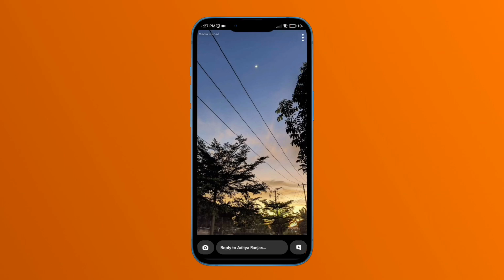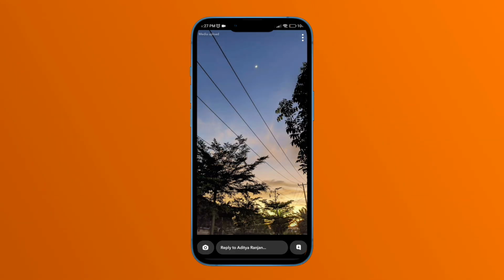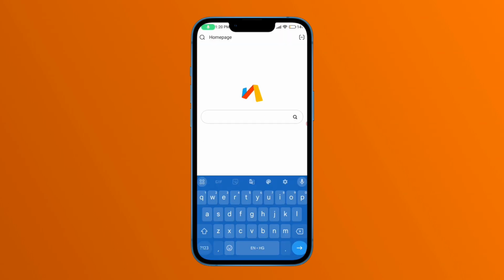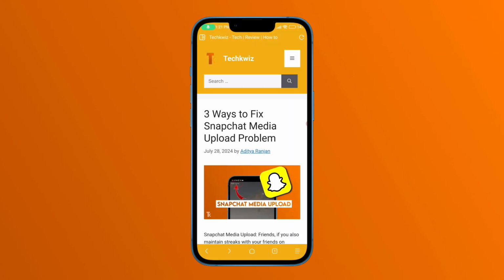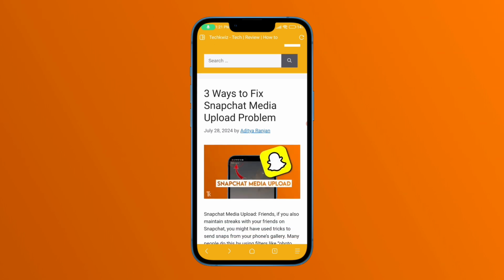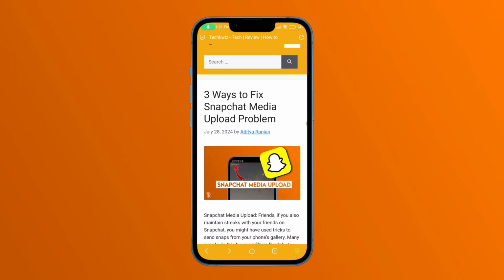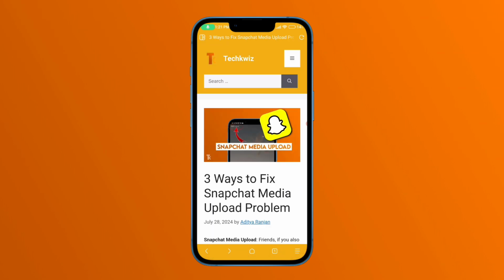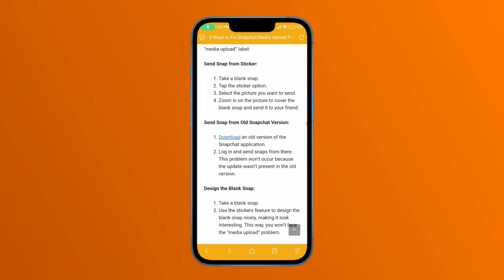How to Fix Snapchat Media Upload Problem | In Just 1 Min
How to Fix Snapchat Media Upload Problem | media upload snapchat fix | snapchat new update